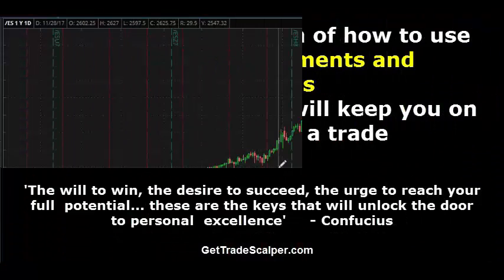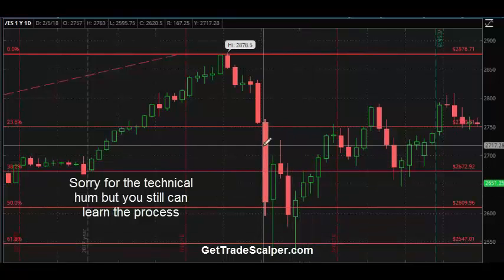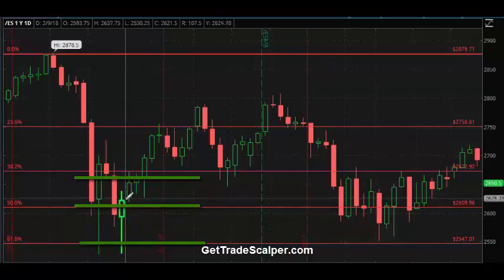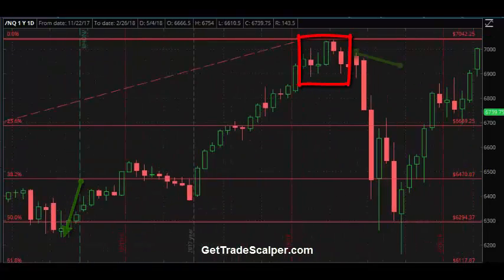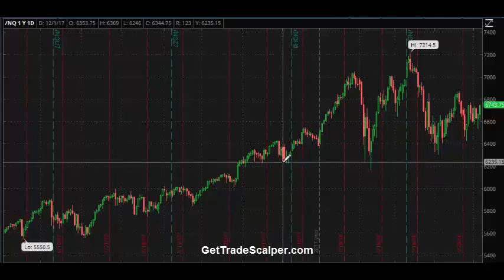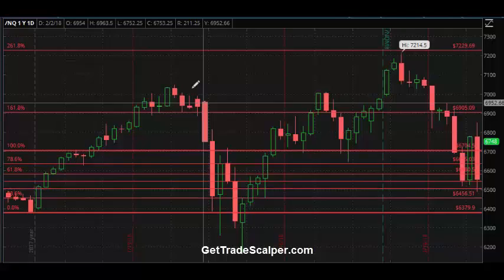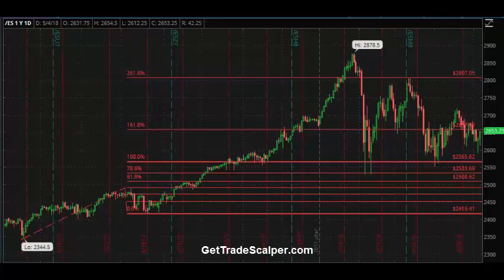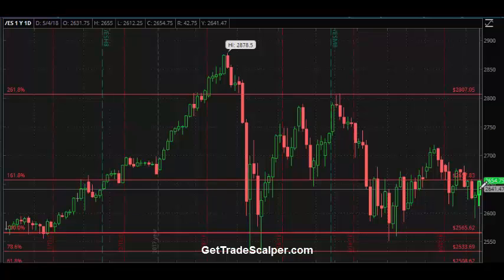Fibonacci Retracement and Exts Ratios Market Mathematics Pt1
Fibonacci Retracement and Extension Ratios Market
Mathematics Demo Pt1

'The will to win, the desire to succeed, the urge to reach
your full potential... these are the keys that will unlock
the door to personal excellence'

Welcome back traders I hope this video finds you well and
profitable.

Today I wanted to give you some strong evidence of why you
should deploy the Fibonacci Retracement and Extension tool
with your trading. This is part 1 of a series that will
show you how the markets follow the fibonacci series.

I show you how Fibonacci levels actually predict areas
where the market's price will be going months even years in advance!

That's correct.

And not just one market is shown. You will learn just how
traders use these Fibonacci Market Mathematics to churn out
profits.

This will definitely keep you on the right side of the
markets.

I want you to take note of how far out in advance these Fib
levels are plotted. The pro traders knows exactly where
these areas are where price tends to go and they are
rightly positioned to take full advantage of price action ahead of time.

Fibonacci works in the markets folks, you should take a
closer look in and see  how the markets work with the use of a Fibonacci Ratio tool built in most trading platforms.

So first and foremost here is the link where you can get your
copy of the guide 'Your Ultimate Fibonacci Numbers Guide to
Market Mathematics' its a very good read with pertinent information for you to take full advantage of and access to a free trading platform that you can learn and practice on before you put real money on the line:

Fibonacci Guide           -

platform/

Secondly pick up your copy of 'The Compounding Your Profits

Guide'
I show you how to quickly build your trading account, the
link is below:

Compounding Profits Guide -

because the videos I publish will in fact help with your
trading.

helpful videos scheduled!!

If you'd like to greatly improve your trading profits today
then click the link and get this premium no holds barred
training and software to do just that.

CFTC RULE 4.41 – HYPOTHETICAL OR SIMULATED PERFORMANCE
RESULTS HAVE CERTAIN LIMITATIONS.
UNLIKE
AN ACTUAL PERFORMANCE  RECORD, SIMULATED RESULTS DO NOT
REPRESENT ACTUAL TRADING. ALSO, SINCE
THE  TRADES HAVE NOT BEEN EXECUTED, THE RESULTS  MAY HAVE UNDER-OR-OVER COMPENSATED FOR THE
IMPACT, IF ANY, OF CERTAIN MARKET FACTORS, SUCH AS LACK OF LIQUIDITY. SIMULATED TRADING PROGRAMS
IN GENERAL  ARE ALSO SUBJECT TO
THE FACT THAT THEY ARE DESIGNED WITH THE BENEFIT OF
HINDSIGHT. NO REPRESENTATION IS BEING MADE
THAT ANY ACCOUNT WILL OR IS LIKELY TO ACHIEVE PROFIT OR
LOSSES SIMILAR TO THOSE SHOWN.

GOVERNMENT REGULATIONS REQUIRE DISCLOSURE OF THE FACT THAT WHILE THESE METHODS MAY HAVE WORKED
IN THE PAST, PAST RESULTS ARE NOT NECESSARILY INDICATIVE OF FUTURE RESULTS. WHILE THERE IS A
POTENTIAL FOR PROFITS THERE IS ALSO A RISK OF LOSS. A LOSS INCURRED IN CONNECTION WITH TRADING
FUTURES CONTRACTS CAN BE SIGNIFICANT. YOU SHOULD THEREFORE CAREFULLY CONSIDER WHETHER SUCH
TRADING IS SUITABLE FOR YOU IN LIGHT OF YOUR FINANCIAL
CONDITION SINCE ALL SPECULATIVE TRADING
IS INHERENTLY RISKY AND SHOULD ONLY BE UNDERTAKEN BY
INDIVIDUALS WITH ADEQUATE RISK CAPITAL.

ANY ADVISORY OR SIGNAL GENERATED BY DAY TRADE TO WIN IS
PROVIDED FOR EDUCATIONAL PURPOSED ONLY.

ANY TRADES PLACED ARE TAKEN AT YOUR OWN RISK FOR YOUR OWN ACCOUNT. PAST PERFORMANCE IS NO
GUARANTEE OF FUTURE RESULTS. WHILE THERE IS GREAT POTENTIAL FOR REWARD TRADING COMMODITY
FUTURES, THERE IS ALSO SUBSTANTIAL RISK OF LOSS IN ALL
TRADING. YOU MUST DECIDE YOUR OWN
SUITABILITY TO TRADE OR NOT. FUTURES
RESULTS CAN NEVER BE GUARANTEED. THIS IS NOT AN OFFER TO BUY OR SELL FUTURES OR COMMODITY
INTERESTS. The Fibonacci Sequence, Phi, Fibonacci spiral,
Fibonacci spirals, fibonacci sequence, golden ratio, vi
hart, Fibonacci Spiral, Italian Mathematician, Liber Abaci,
Virahanka, Lucas numbers, Lucas Golden ratio, leonardo of
pisa, arabic numerals, golden rectangle, sacred geometry,
pi, harmonics, Phi Pi Fibonacci Retracement, god math,
pisano, mathematics, mooculus math, golden proportion,
fibonacci series, 1.618, 1.272, ancient rome numbers,
ancient egypt numbers